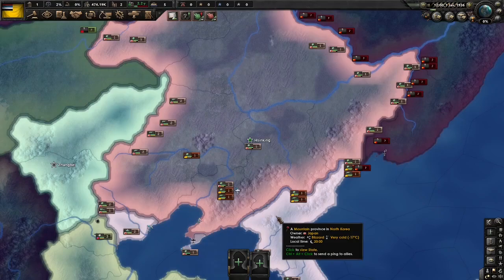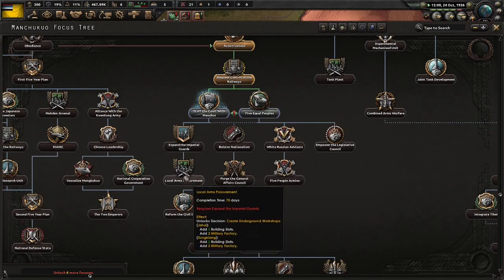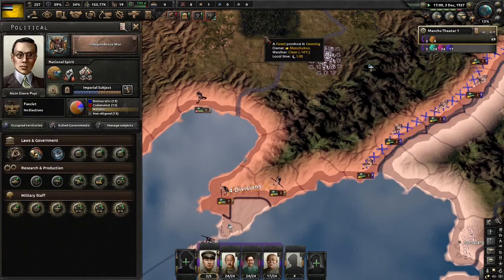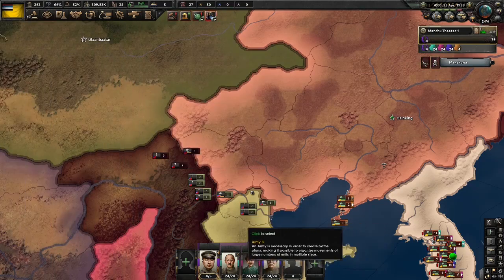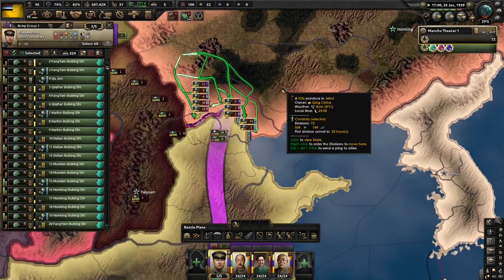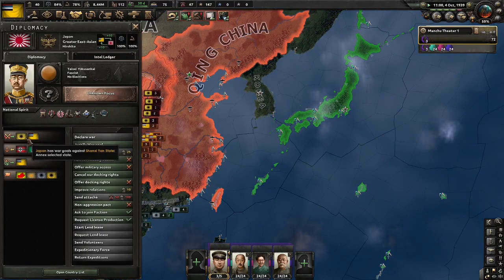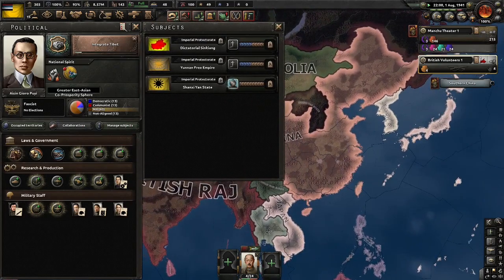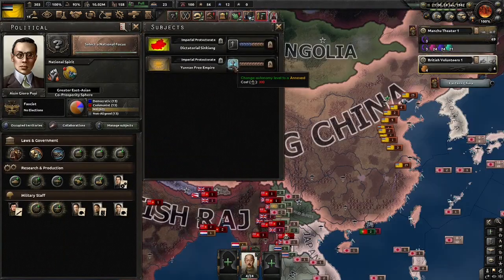HOI4 Guide: Hail to the Qing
Today Puyi and Manchukuo will undo the Xinhai Revolution and return himself to the Dragon Throne, by reigniting the Chinese civil war and expelling the Japanese Imperialists.

HOI4:
Aperture Tag:
A Hat in Time: